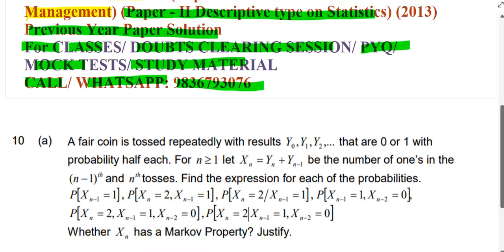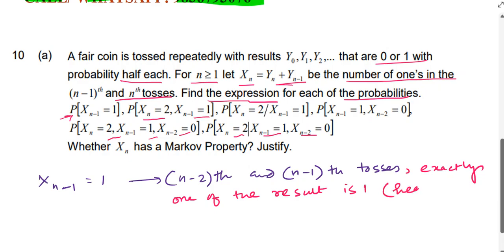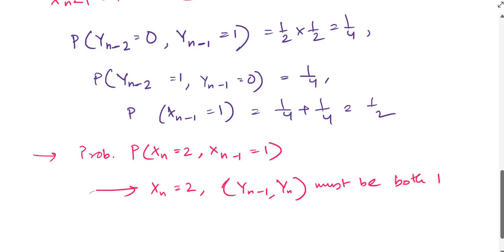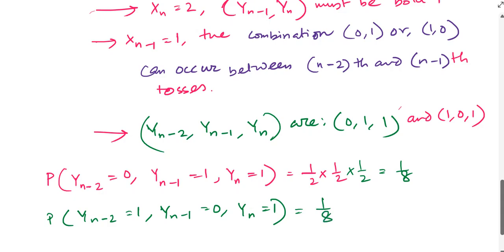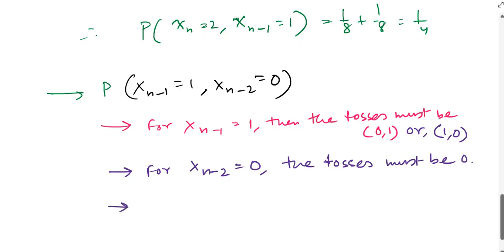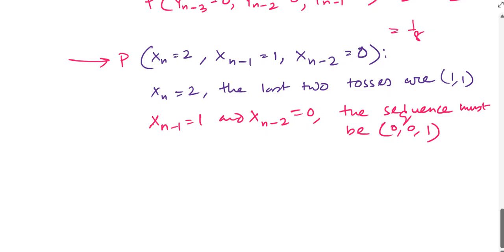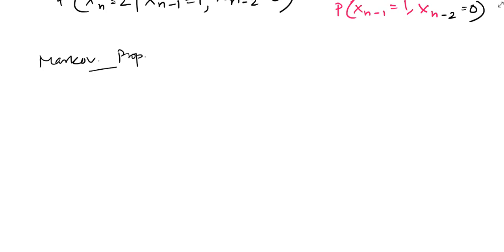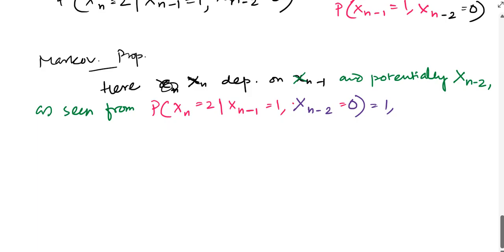**RBI DSIM Paper II Statistics | Complete Solution & Descriptive Tips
Welcome to Sourav Sir's Classes! In this enlightening video, we delve into the RBI DSIM (Department of Statistics and Information Management) Paper II Statistics Descriptive Paper from the 2013 examination, focusing specifically on Question 10 A. Our aim is to provide you with a comprehensive solution to this question, breaking down the complexities involved and offering insights that will aid you in your exam preparation.

In-Depth Analysis: We will dissect Question 10 A, explaining the statistical concepts and methodologies required to arrive at the solution.
Step-by-Step Solutions: Our expert instructors will guide you through each step of the solution process, ensuring that you grasp the underlying principles.
Key Statistical Concepts: Understand the critical statistical theories that form the foundation of the solution.
Exam Techniques: Learn valuable exam techniques, including time management strategies and how to effectively approach descriptive questions.
Common Mistakes: We will highlight common pitfalls to avoid, helping you enhance your problem-solving skills and boost your confidence.
Why Choose Sourav Sir’s Classes for RBI DSIM Coaching?
At Sourav Sir's Classes, we understand the intricacies of the RBI DSIM exam and are dedicated to providing top-notch coaching tailored to your needs. Here’s how our program stands out:

Expert Faculty: Led by Sourav Sir, our faculty consists of experienced professionals who have excelled in their fields. Their expertise ensures that you receive high-quality education and guidance.

Comprehensive Curriculum: Our coaching covers all aspects of the RBI DSIM syllabus, providing you with structured and easy-to-follow study materials that focus on exam-relevant topics.

Personalized Attention: We believe in catering to individual learning needs. Our classes are designed to provide personalized attention to every student, ensuring that you fully understand the material.

Mock Tests & Past Paper Solutions: Regular mock tests and solutions to previous years’ papers are integral to our training. This video is part of our effort to give you insights into solving previous year questions effectively.

Flexible Learning Options: Whether you prefer online classes or face-to-face interaction, we offer flexible learning modes to accommodate your schedule.

24/7 Doubt Clearing: Have questions? We are always here to assist you, ensuring that no doubt remains unresolved.
Time Stamp:
00:00 - 01:30: Introduction to RBI DSIM (Paper II) Statistics Descriptive Paper
01:31 - 06:00: Explanation of Question 10 A
06:01 - 12:00: Detailed Solution for Question 10 A
12:01 - 15:53: Summary and Key Takeaways for Question 10 A

Proven Track Record: Our successful alumni have secured positions in esteemed organizations, a testament to the effectiveness of our coaching methods.

Enroll in Our RBI DSIM Coaching
If you're serious about succeeding in the RBI DSIM exam, look no further than Sourav Sir's Classes.

Conclusion
This video is just one part of our comprehensive series on RBI DSIM previous year paper solutions. By studying these solutions, you'll be better prepared for the exam format and gain confidence in tackling various types of questions.

For further resources and videos on RBI DSIM preparation, explore our playlist and let Sourav Sir's Classes help you turn your aspirations into reality!